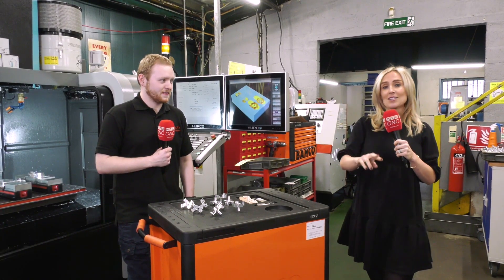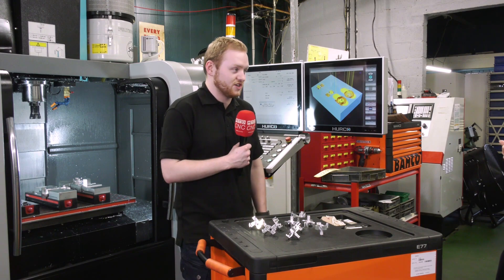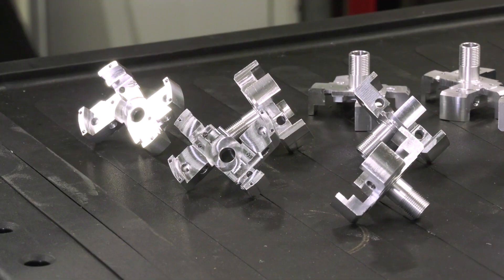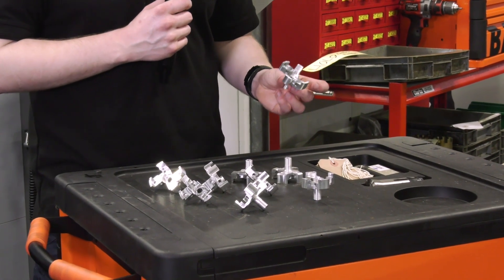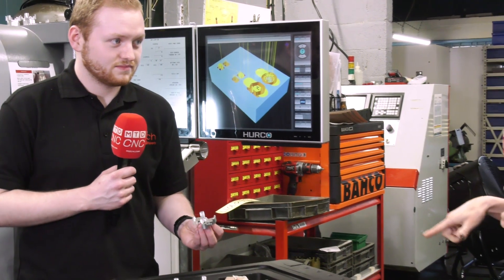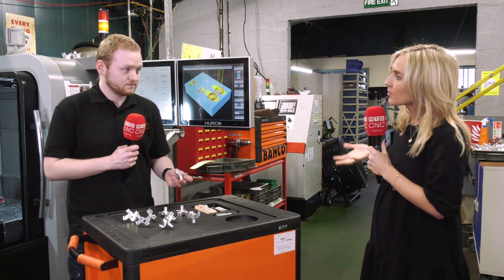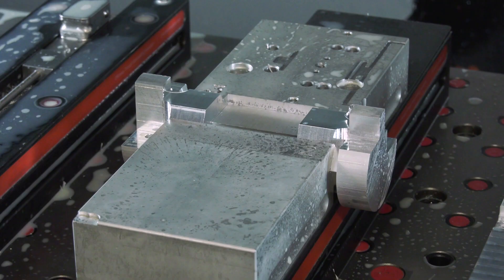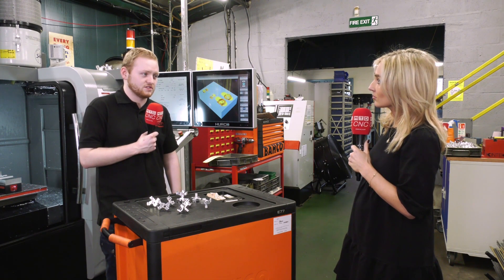That's one way of holding a complex part on a VMC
This is a really interesting insight into how many differing ways you can opt for to hold parts when machining on a VMC. This part you may look at think, 5 axis machine or 3 axis with a 4th axis unit, well, Harlech think differently as Lyndsey finds out.